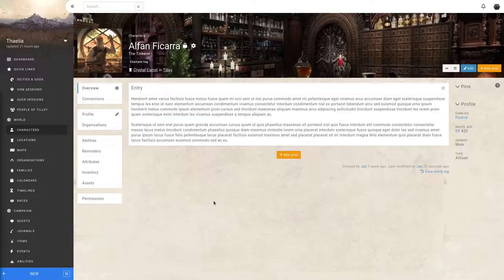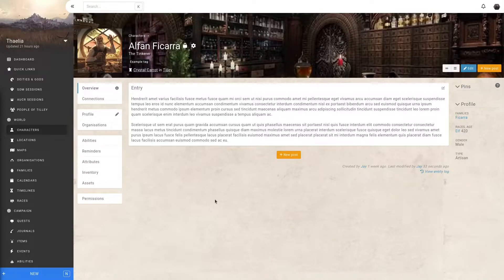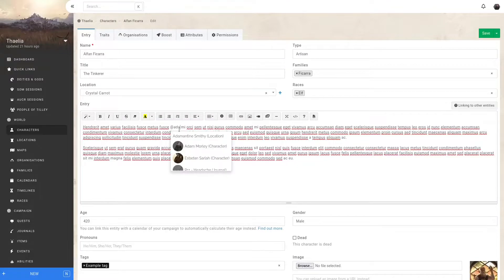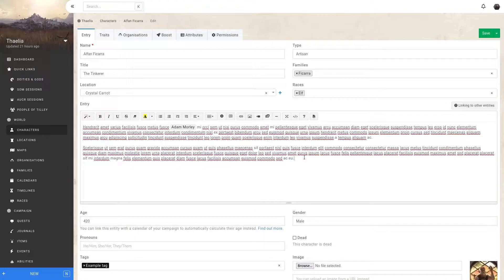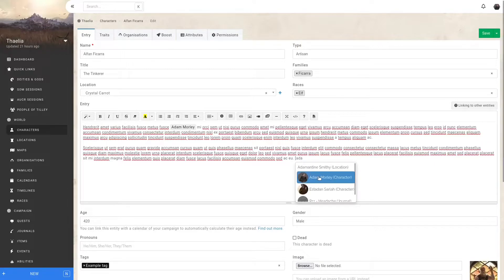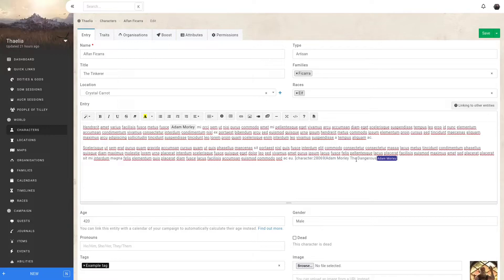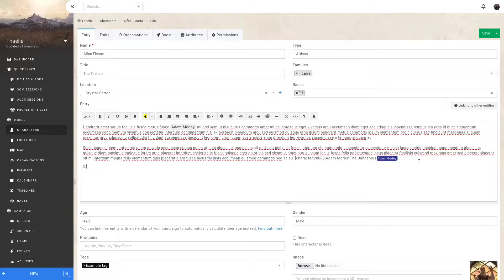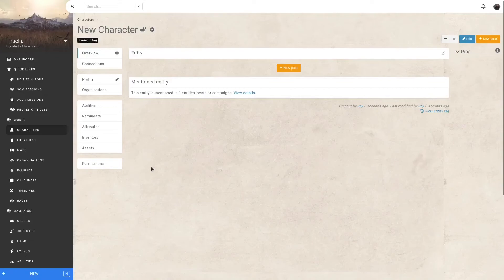Mentioning other entities in your Kanka campaign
This tutorial explores some of the most common mention options in Kanka.

ABOUT KANKA
Kanka is a worldbuilding and tabletop RPG campaign management tool perfect for worldbuilders and game masters alike. It helps you create and organise your campaigns and worlds with a whole range of features such as calendars, interactive maps, timelines, organisations, families, and as many characters as you can come up with!